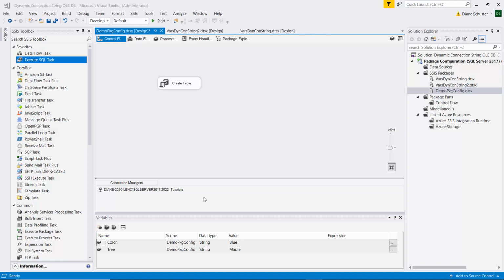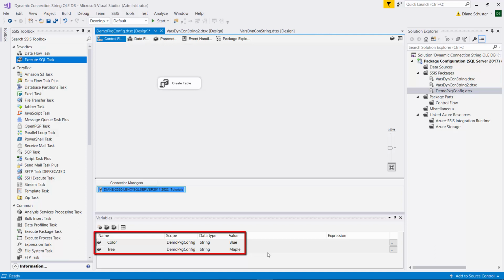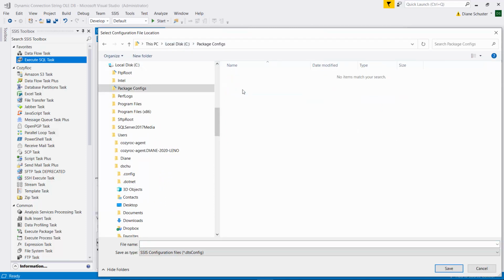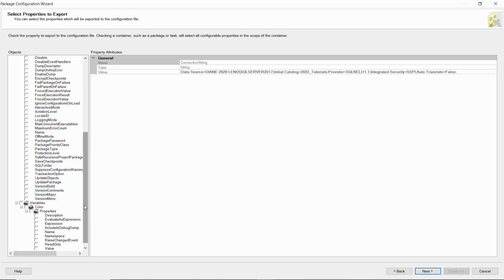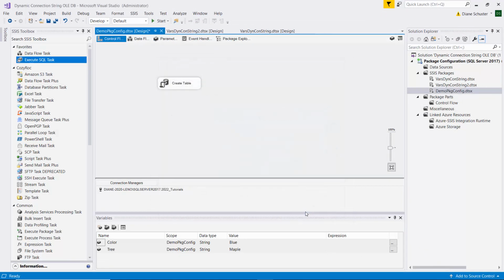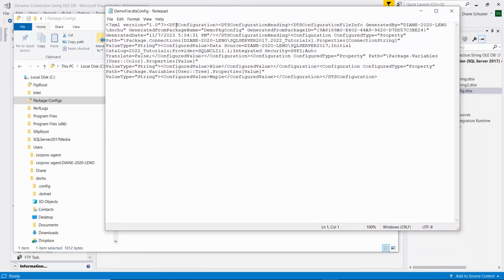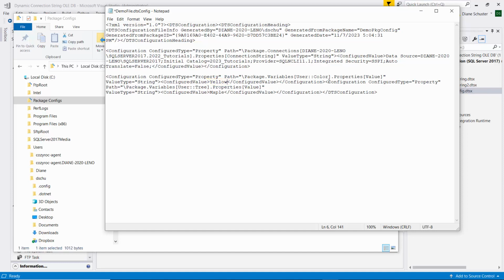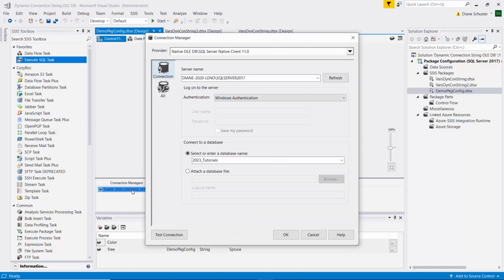How to Set Up and Use a SSIS Package Configuration file. SSIS Tutorial video by COZYROC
How to setup a package configuration file to modify properties, connection managers and variables from outside the package.

Timestamp:
0:00 Introduction
0:37 Execute SQL task
1:20 Variables
1:55 Package configuration

See also:

👉  How to Write Data to a Ragged Right Flat File  - SSIS tutorials for Beginners by COZYROC
👉 How to Load Data from a Fixed Width File with no Row Delimiters - SSIS tutorials by COZYROC
👉 How to Load Data from Tables in Different Databases and Servers - SSIS tutorials for Beginners by COZYROC

⭐ Support for SQL Server 2012, 2014, 2016, 2017, 2019, 2022